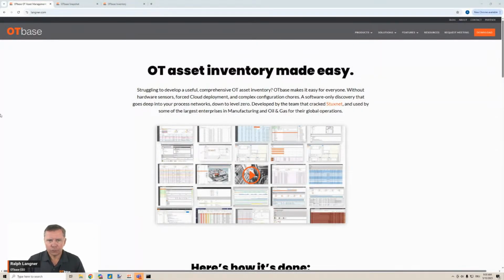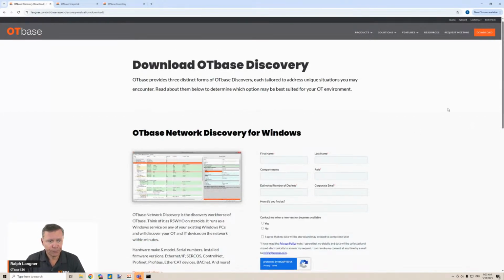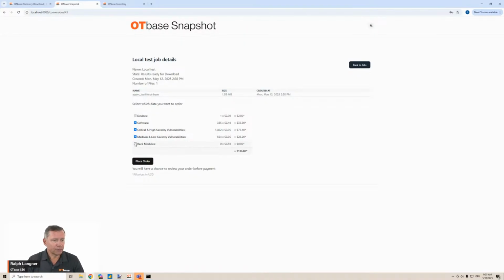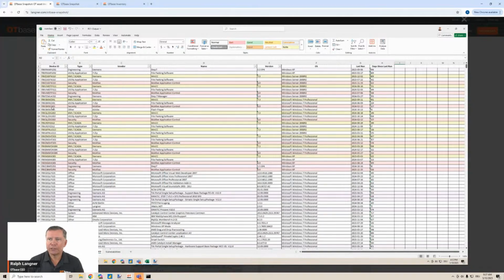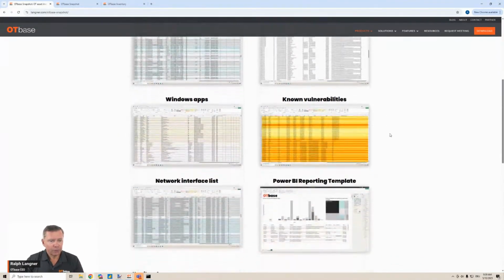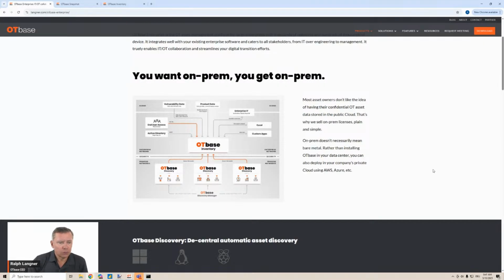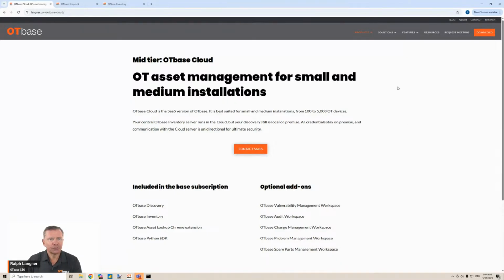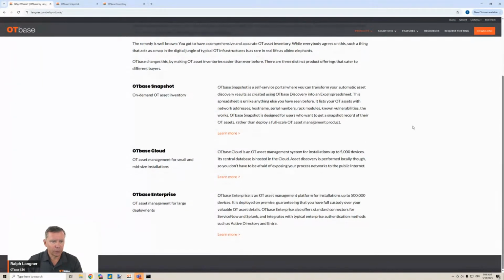OTbase Product Variants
We'll look at the different OTbase offerings, and how they differ: OTbase Snapshot, OTbase Cloud, and OTbase Enterprise